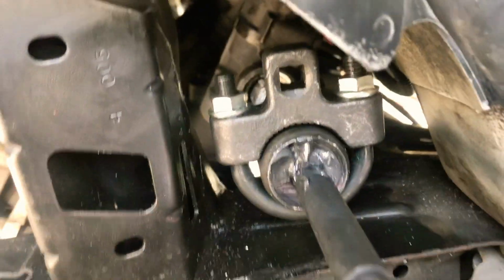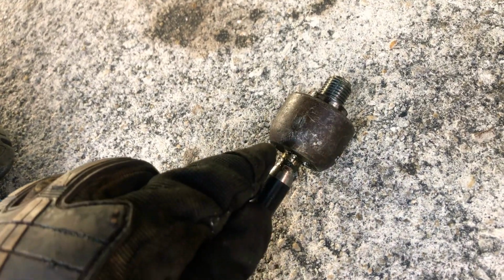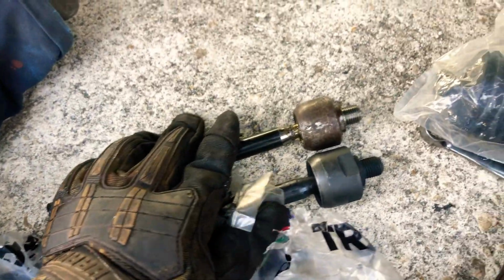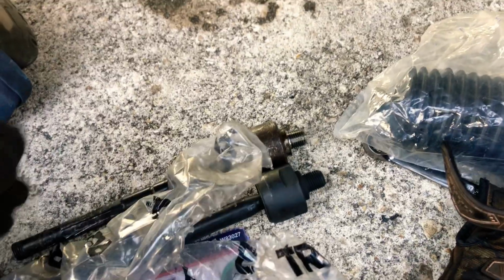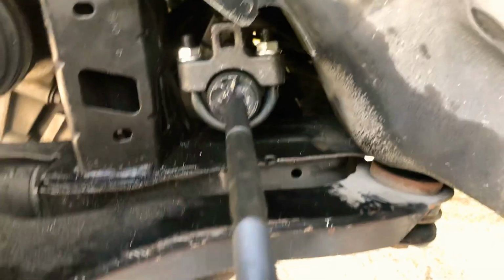Srt4 Inner Tierod Tool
This will work for your srt4 and every other car out there , no more headaches of buying different tool that say will work, this works